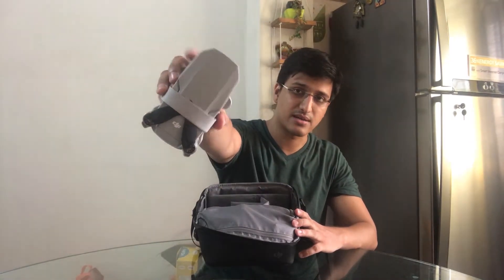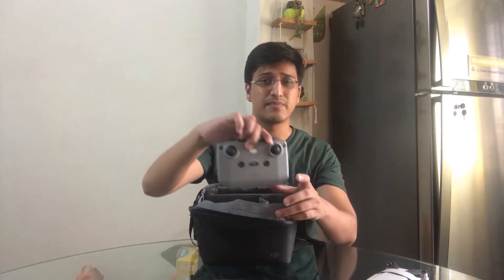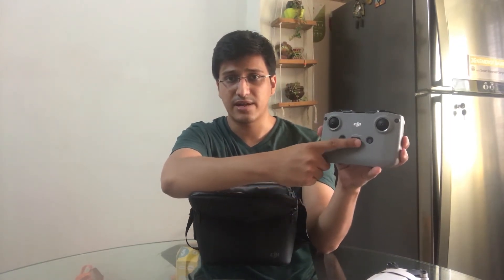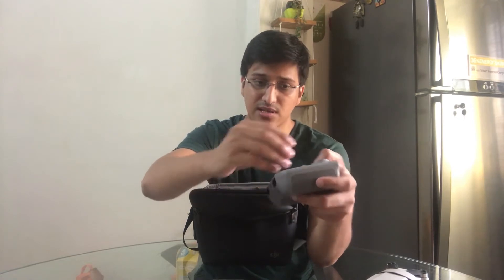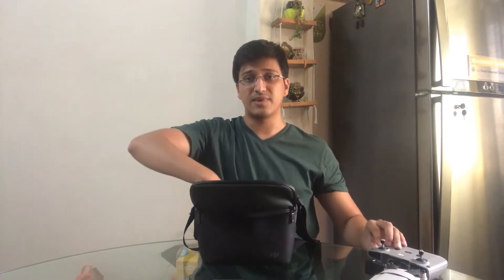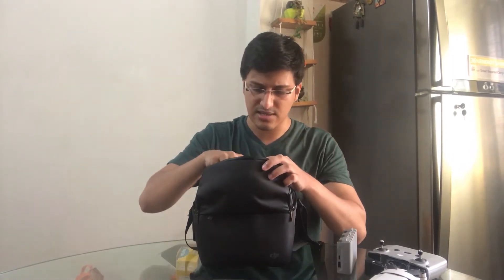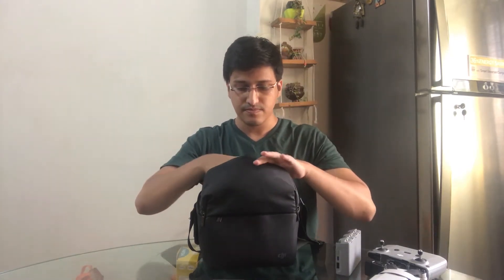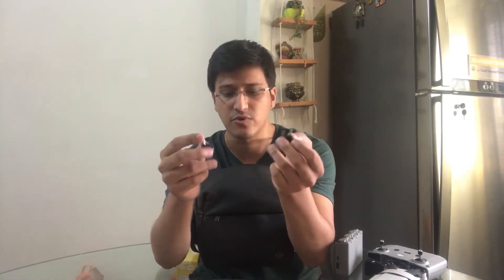DJI MAVIC MINI 2 | HOW I GOT MY DRONE FROM USA | DJI MINI REVIEW IN HINDI